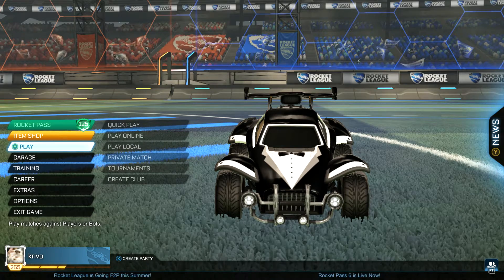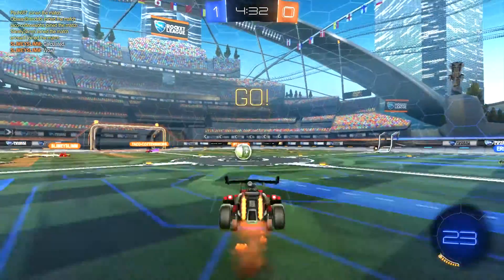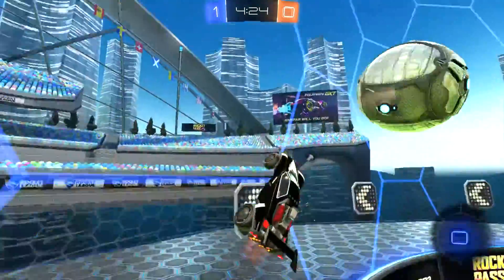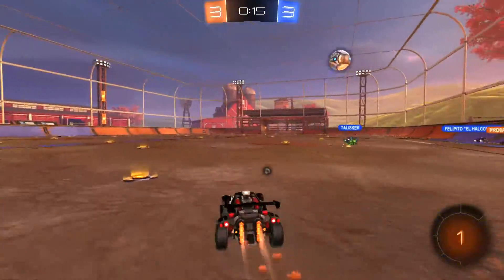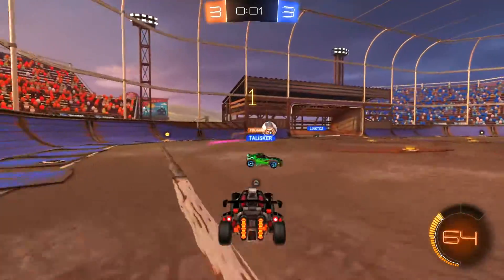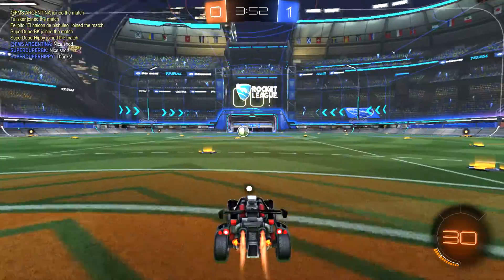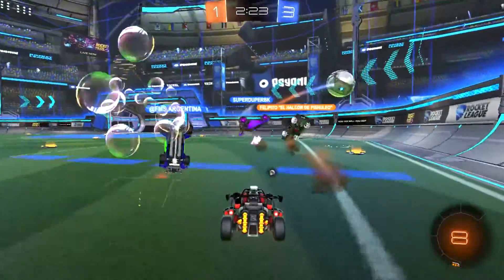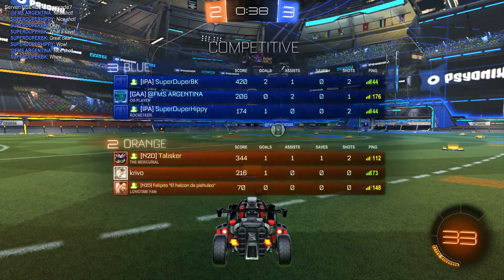ignore last rocket league vid lol